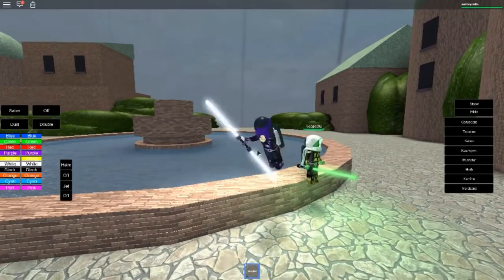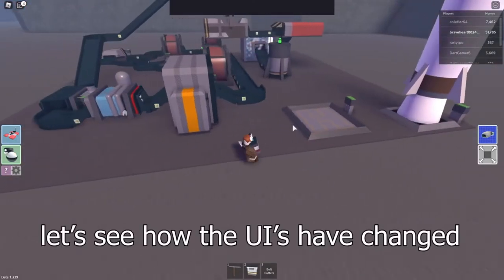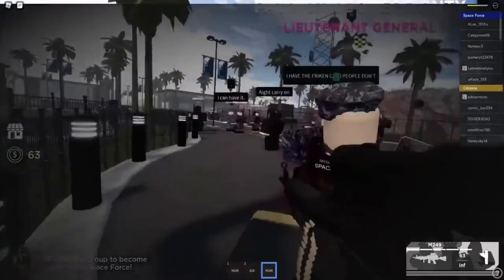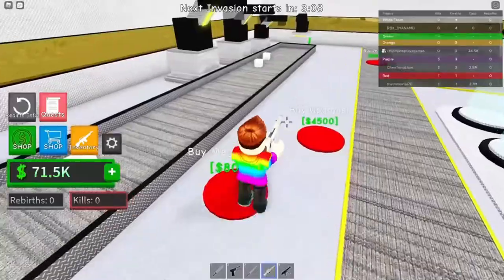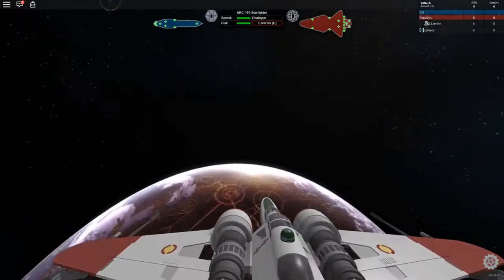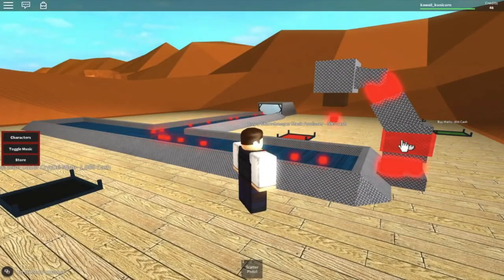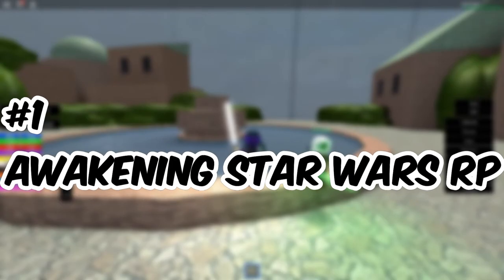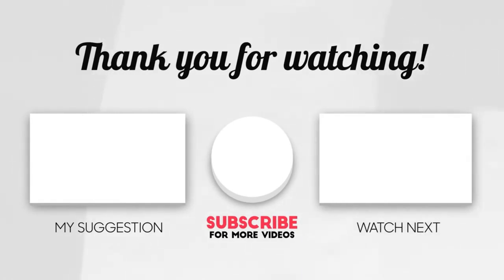10 Best Science Fiction Games from Roblox!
Today we're looking at 10 Best Science Fiction Games from Roblox!